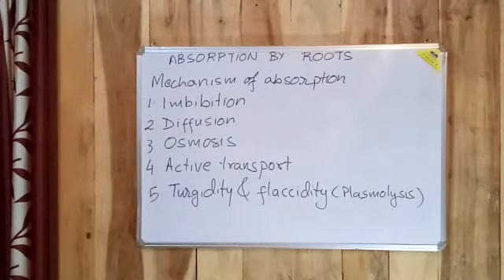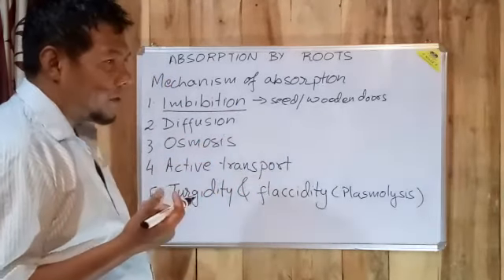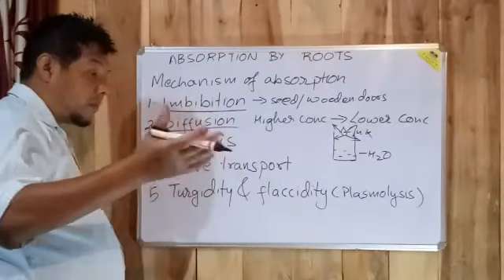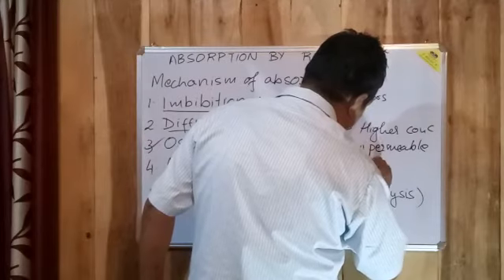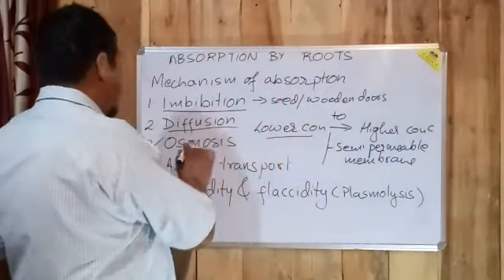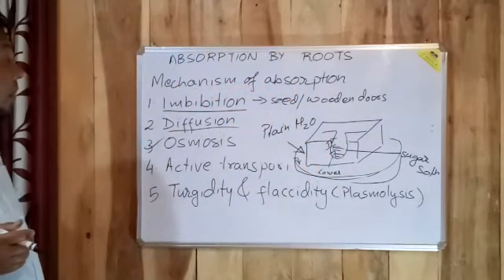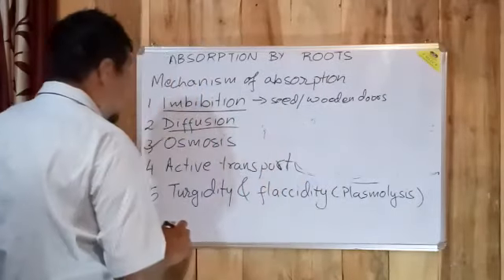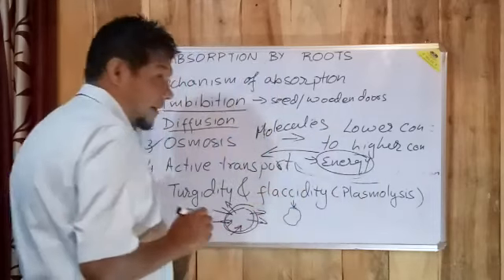St. Augustine's School, Kalimpong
Class 10 Biology: Absorption by Roots 3